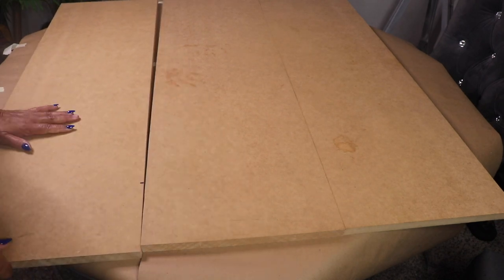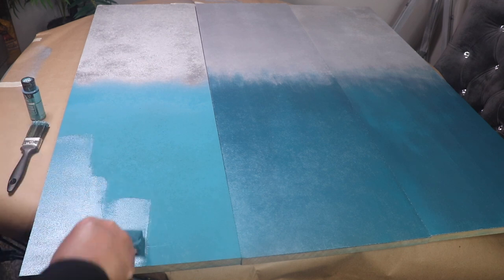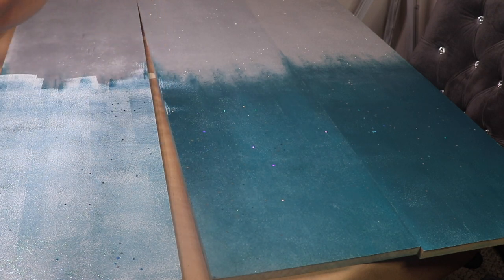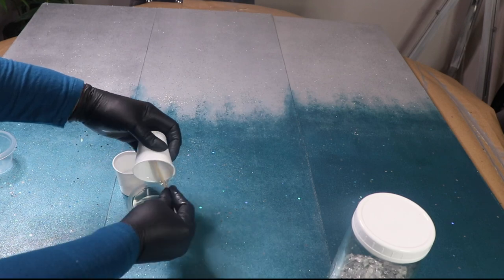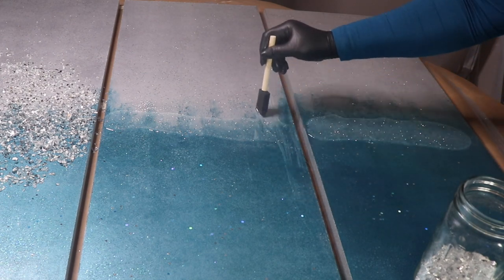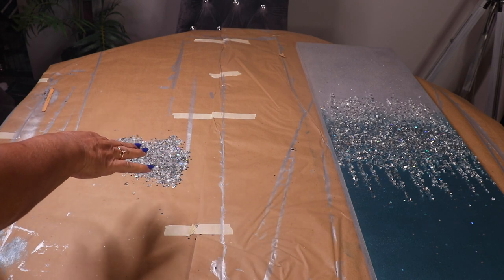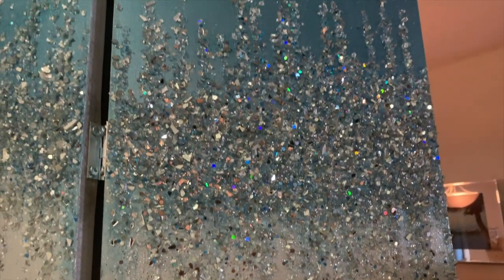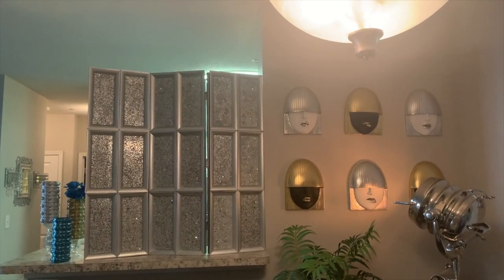DIY ROOM DIVIDER WALL | DIY GLAM ROOM DIVIDER USING DOLLAR TREE TRAY'S | DIY GLAM ROOM DECOR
DIY GLAM ROOM DIVIDER | DIY ELEGANT DECOR | DIY GLAM ROOM DECOR

I did use Dollar Tree trays  in this video but I wouldn't call this a Dollar Tree Diy because I used many items from different stores. I made this counter room divider because the ones that I really like was really expensive. I looked on Wayfair and Houzz websites and didn't like that prices so I decided to make my own.  It was not easy but I still enjoyed and am very happy with the results.  I wanted a divider that had to separate designs so that I can change up look in my dining room and kitchen.  Shout out to SHERRY MOULTON'S CHANNEL FOR THE CRUSHED GLASS AND PAINT LOOK! AND SHOUT OUT TO LGQUEEN'S CHANNEL, HER HUSBAND DID A GREAT JOB ON A DIY WHERE HE USED CRUSHED GLASS ON THESE SAME TRAY'S. PLEASE TAKE OUT TIME AND WATCH THEIR VIDEOS :)

MORE DIY'S

ITEMS USED IN DIY:
18 SILVER TRAYS - DOLLAR TREE
2'x'4 MDF BOARD - Home Depot
CRUSHED GLASS - MICHAELS OR AMAZON
LIQUID NAILS - HOME DEPOT
MOD PODGE - WALMART
BLUE SPRAY PAINT - WALMART
SILVER SPRAY PAINT - WALMART
SILVER AND BLUE GLITTER - WALMART
CHUNKY BLUE/GREEN GLITTER - MICHAELS
RESIN - MICHAELS
HINDGES - HOMEDEPOT
BLUE METALLIC ACRYLIC PAINT - WALMART
SILVER METALLIC ACRYLIC PAINT - WALMART

SONG: RONDO BROTHERS - YELLOW ROSE OF BERKERLEY